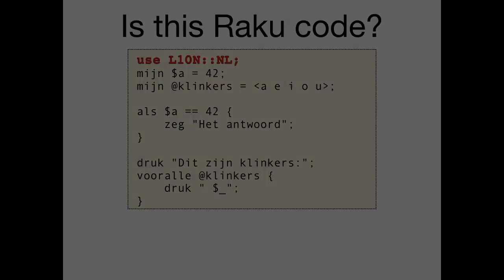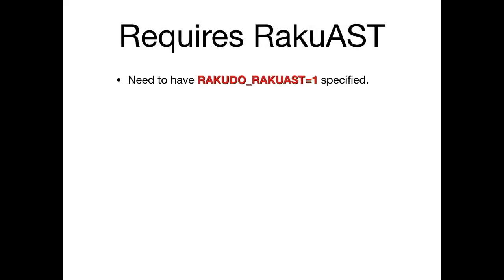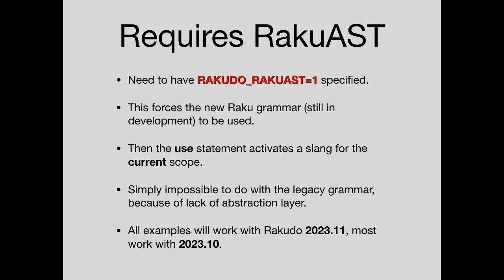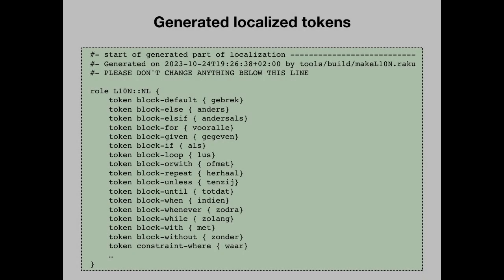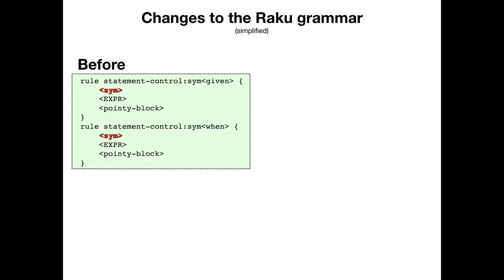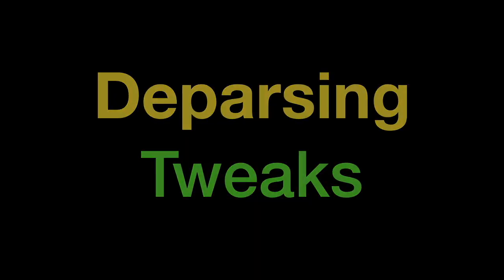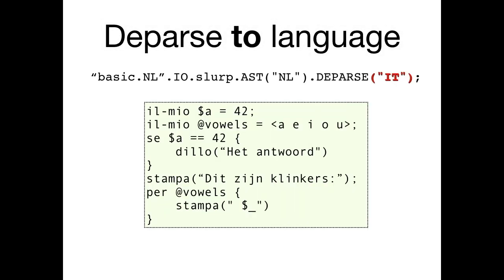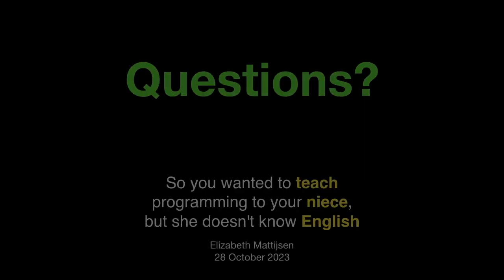So you wanted to teach programming to your niece, but she doesn't know English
Elizabeth Mattijsen

Grasping the concepts of programming is extra difficult if you don't have English as a first, or even second language. But the Raku Programming Language is working on a solution!